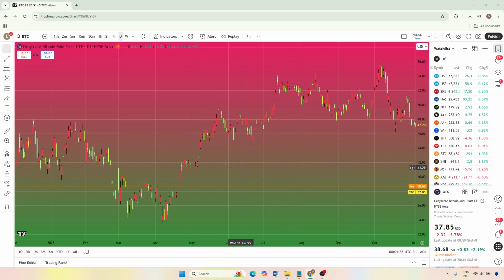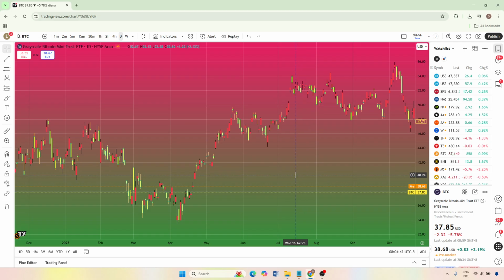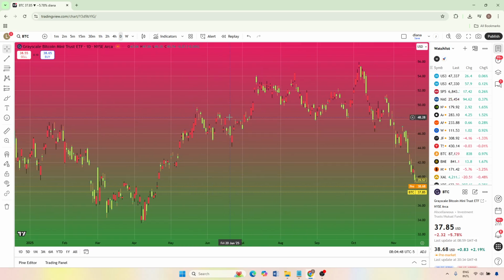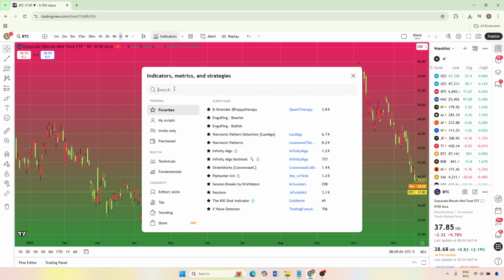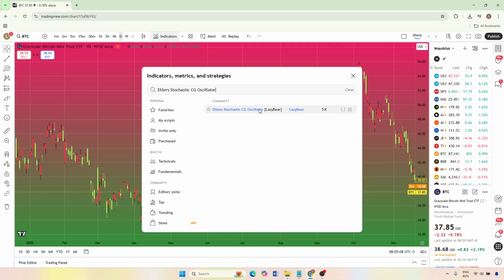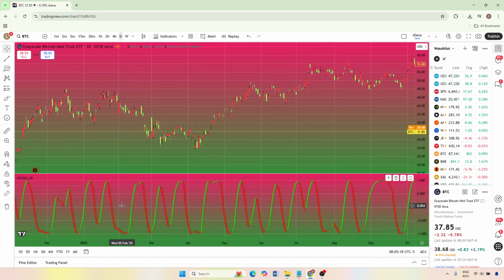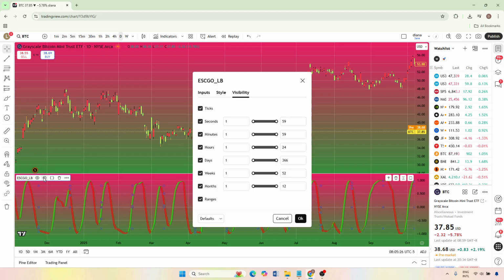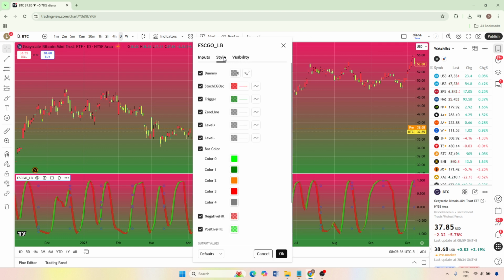How To Add Ehlers Stochastic CG Oscillator Indicator In Tradingview Pro (Quick And Easy Guide)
Learn how to add the Ehlers Stochastic CG Oscillator Indicator in TradingView Pro with this quick and easy step-by-step guide.
This tutorial helps traders improve cycle-based momentum analysis using Ehlers’ advanced Stochastic CG algorithm.
Enhance your chart accuracy and boost your technical trading strategy with this powerful indicator setup.